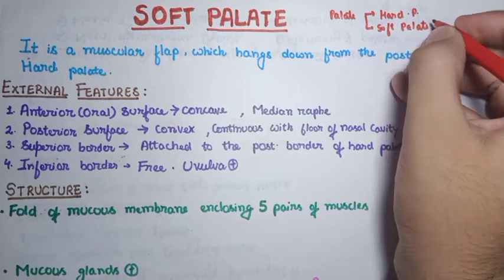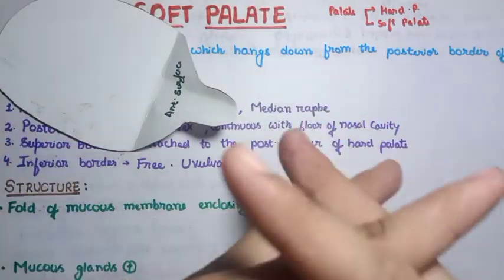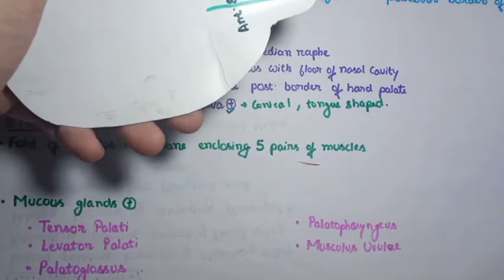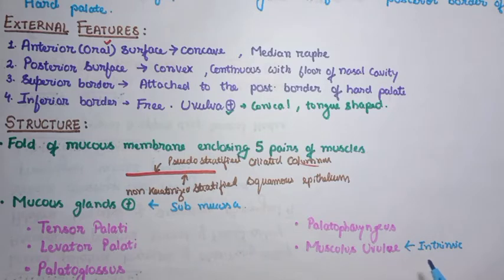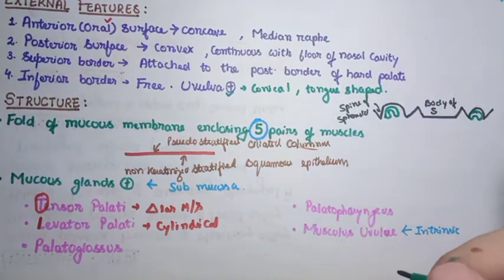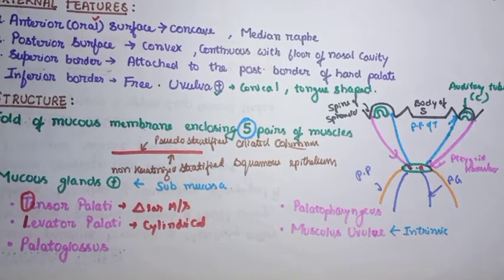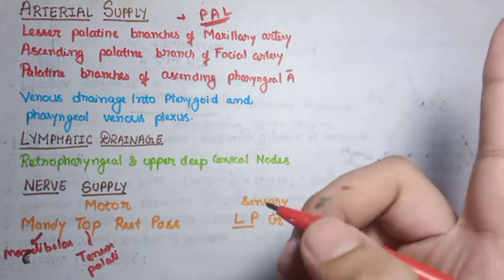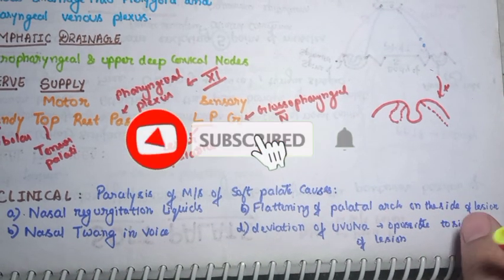soft palate anatomy |Simplified way with trick | MCWA